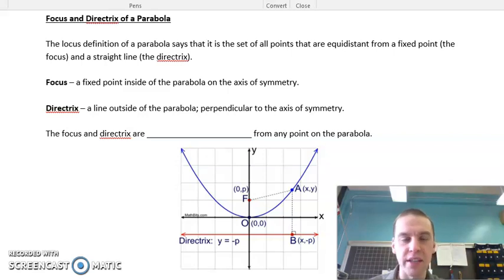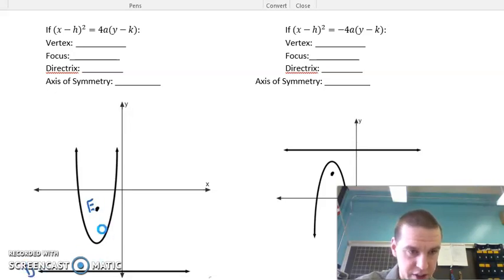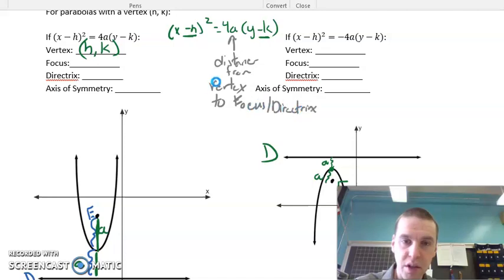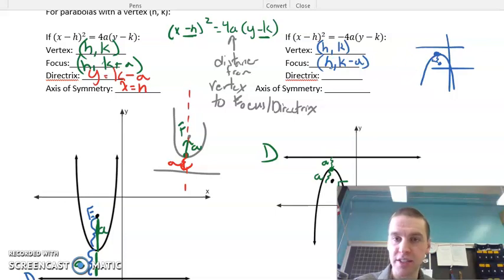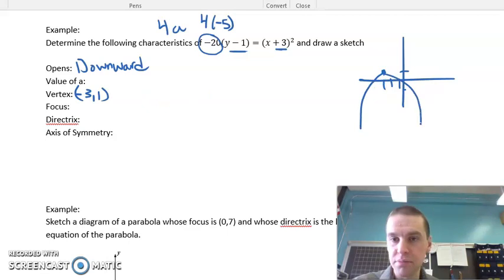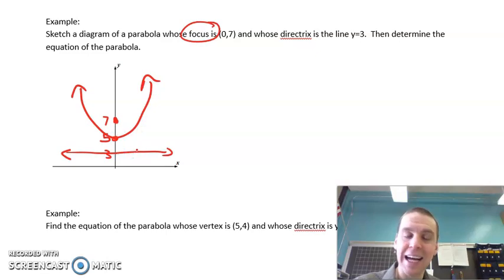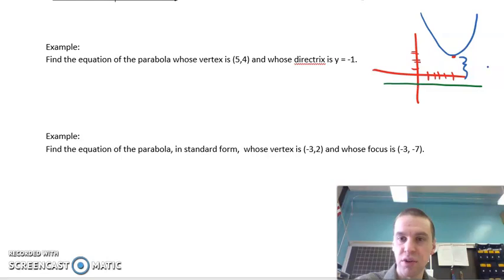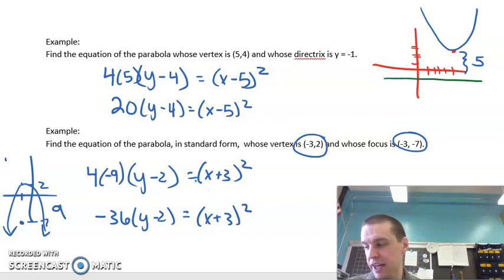5.8 A2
Brief overview of Diretrix and Focus